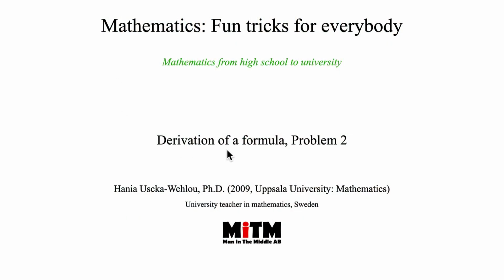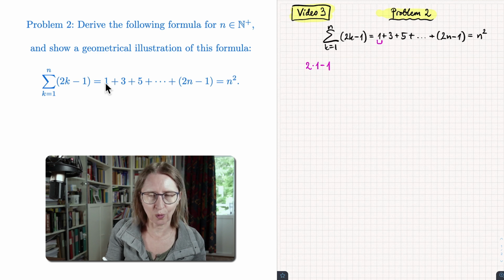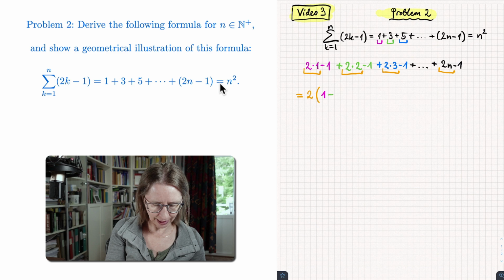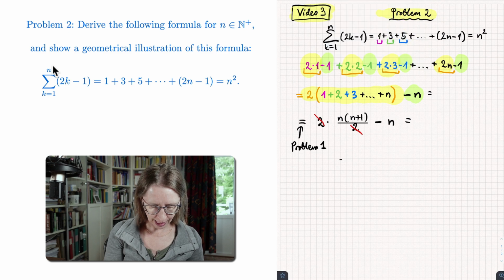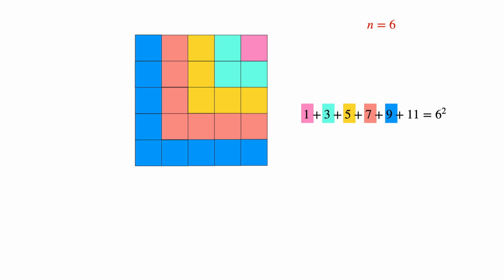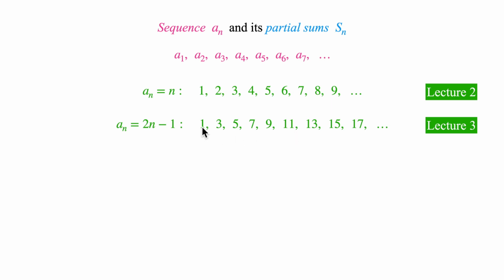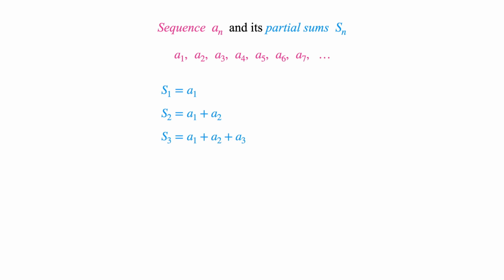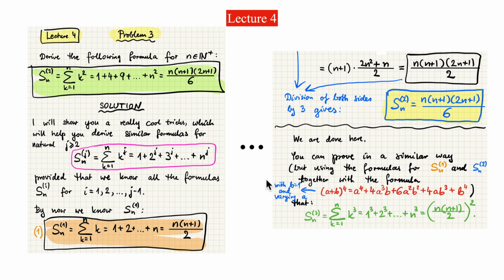S1 03 Derivation of a formula Problem 2